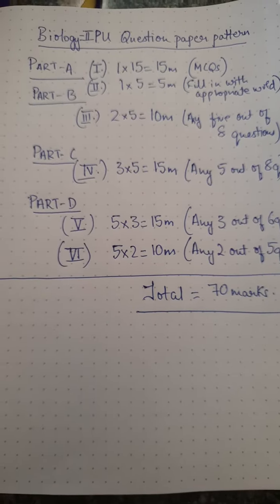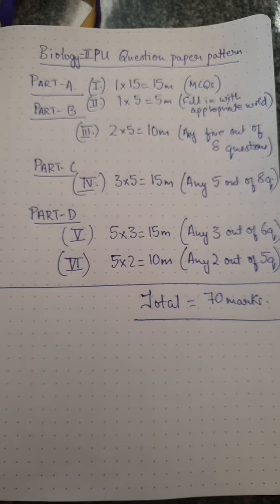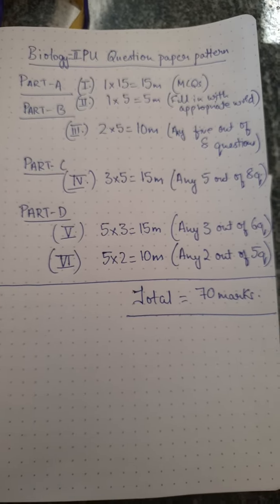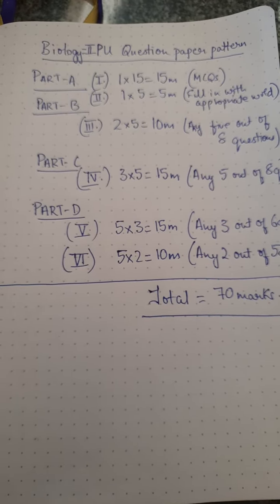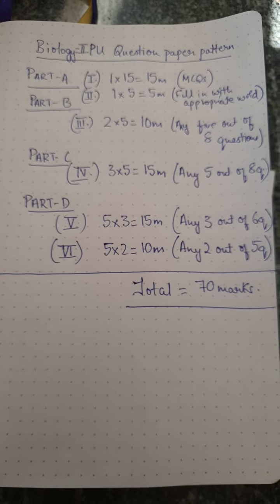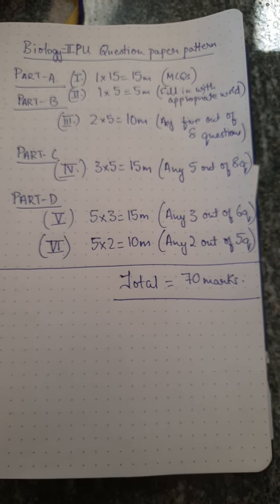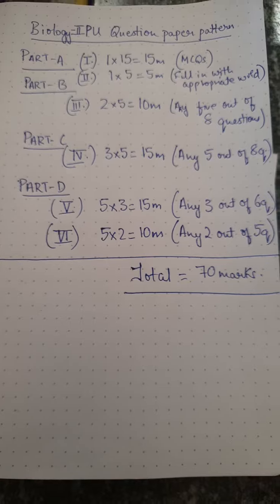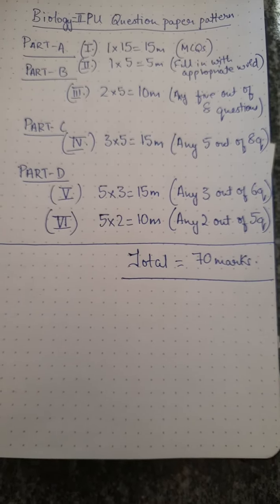2022-23 | Biology | Question paper pattern | Second PU | PUE